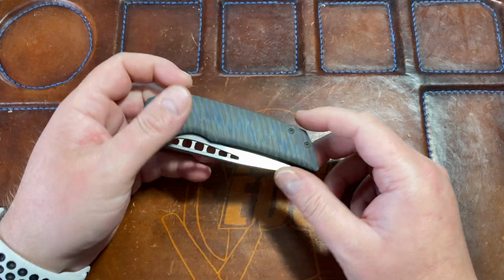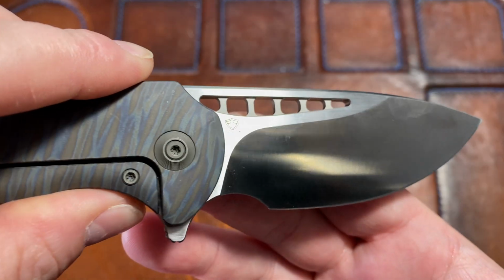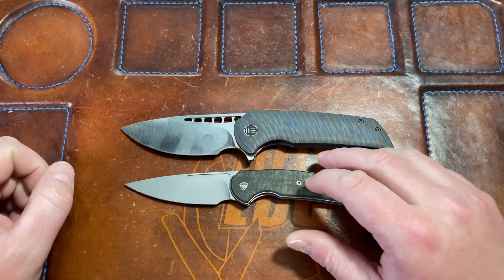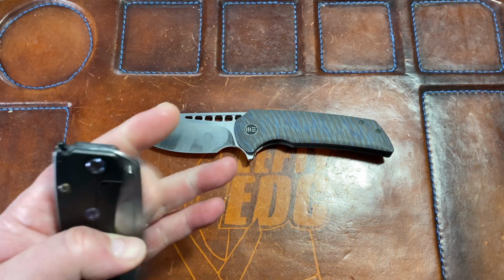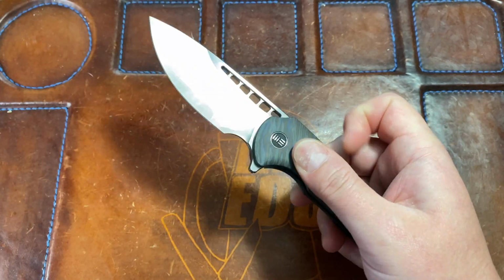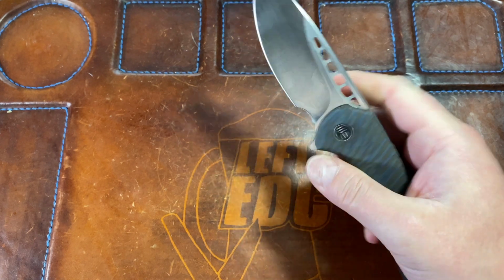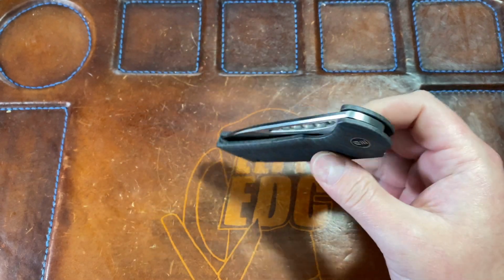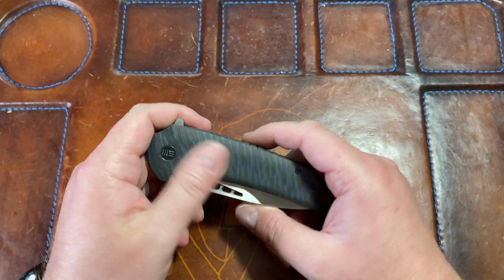WE Malice First Impressions